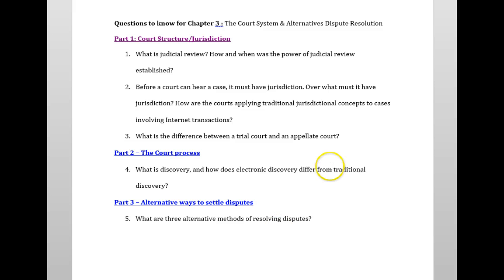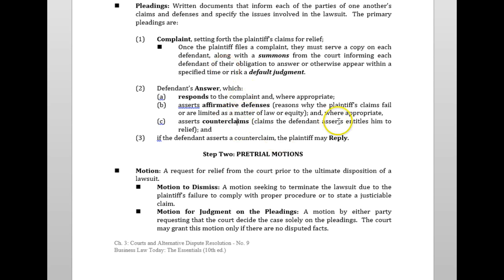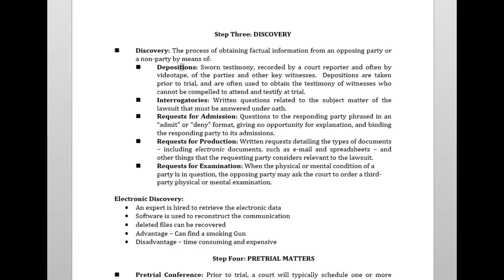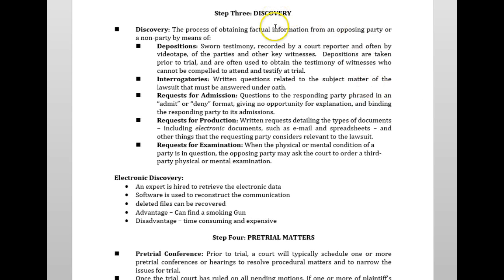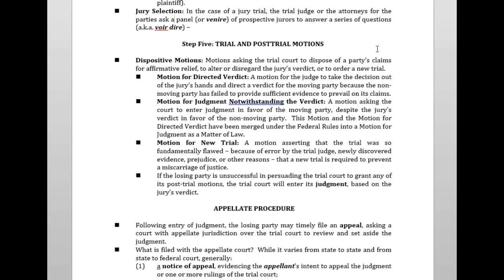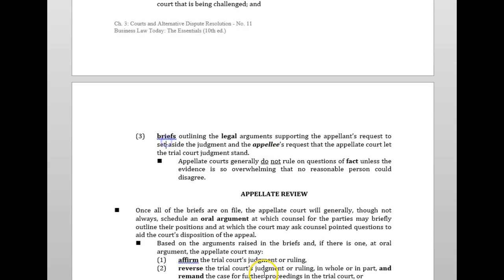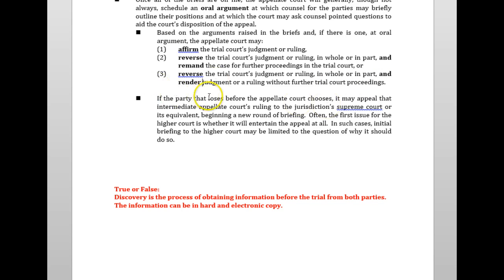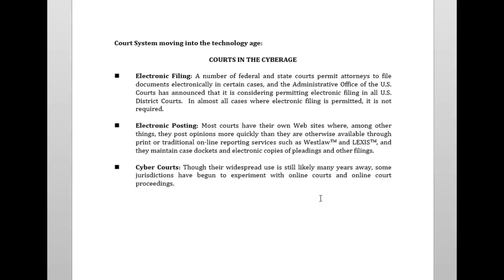Chapter 3 - Part 2